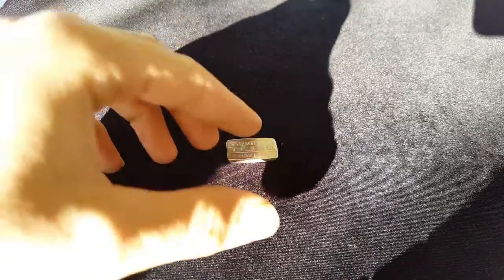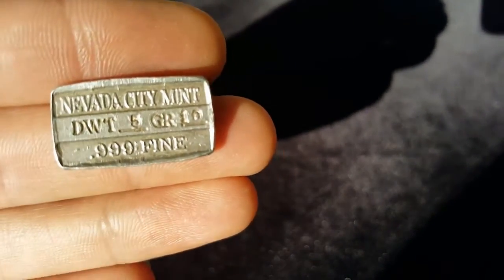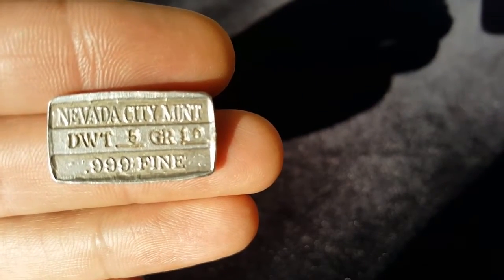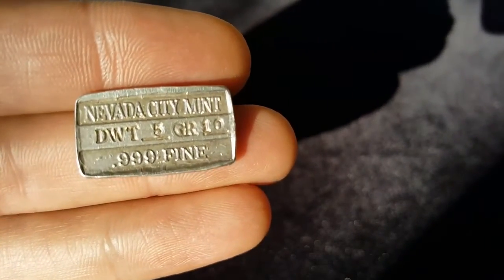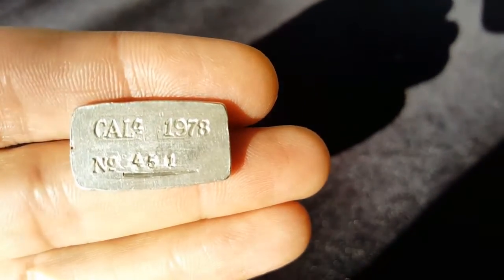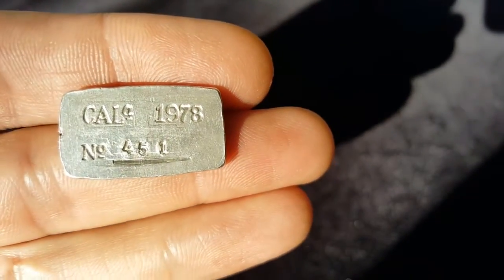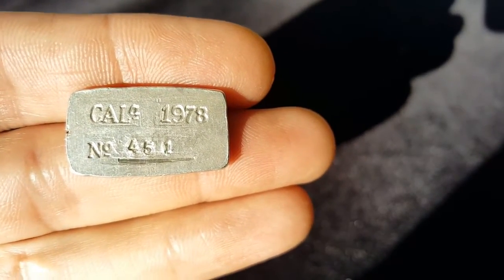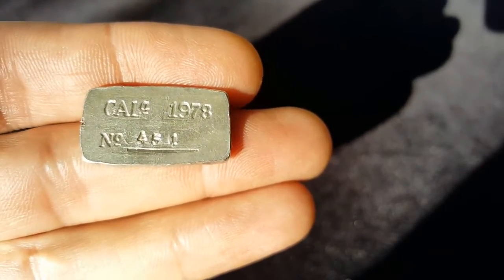Nevada City Mint DWT Bar